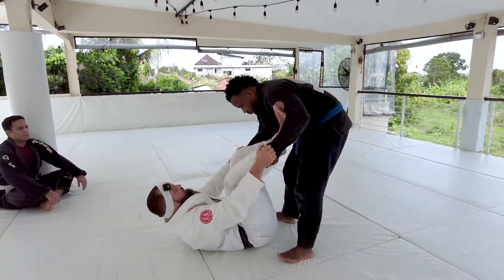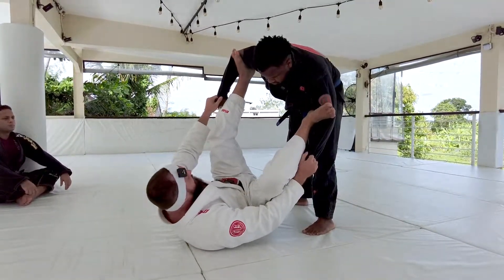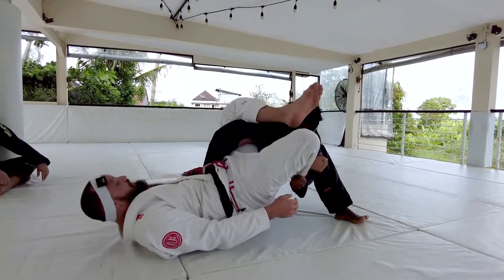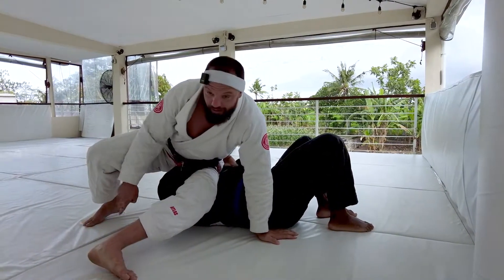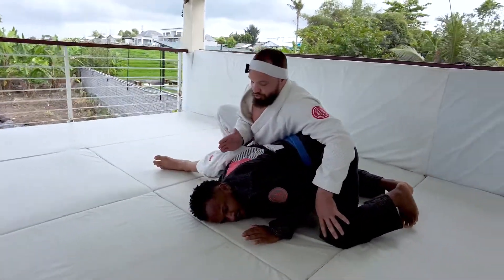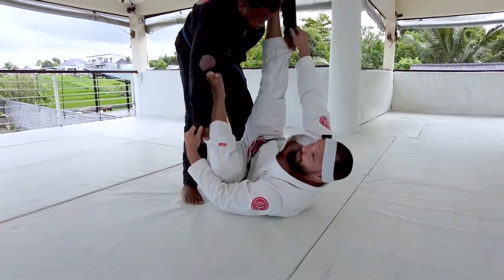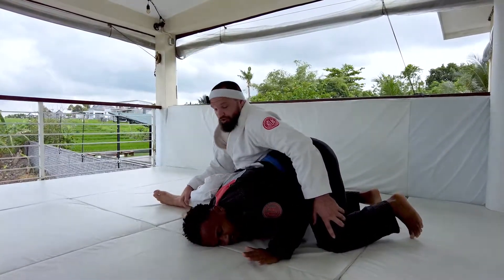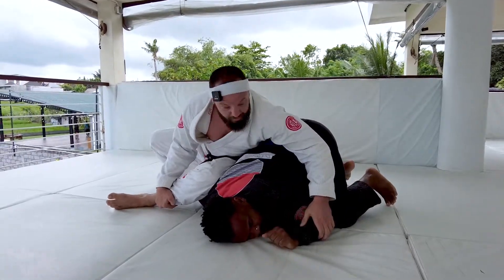Check out these Omoplata Submission Transitions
Learn some great Omoplata submission transitions in this video